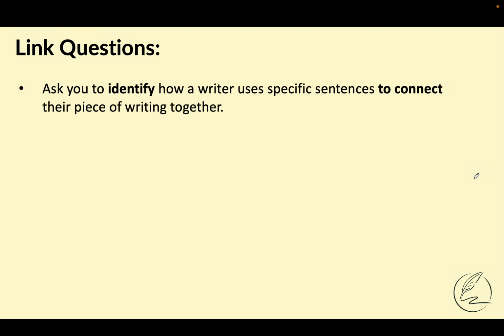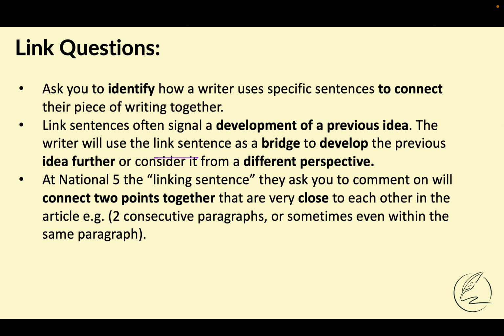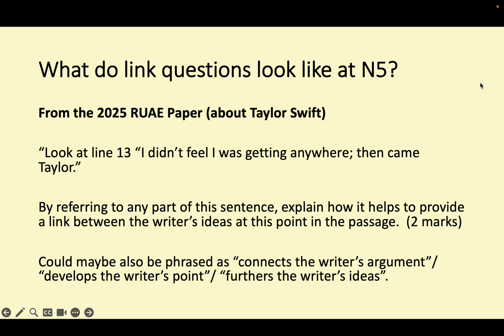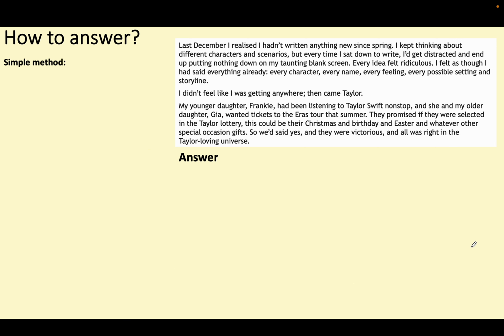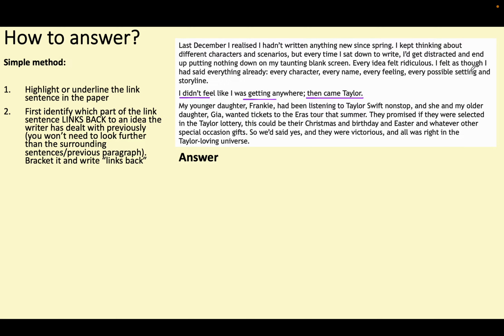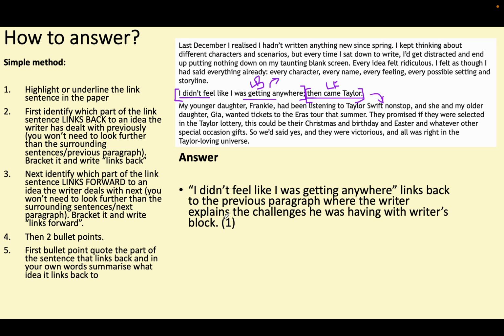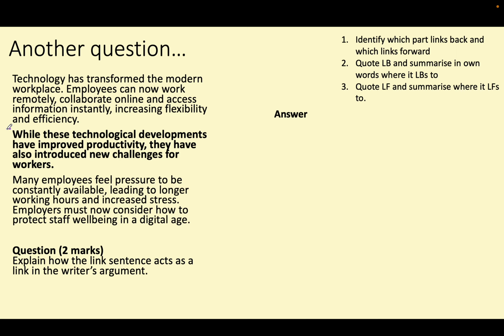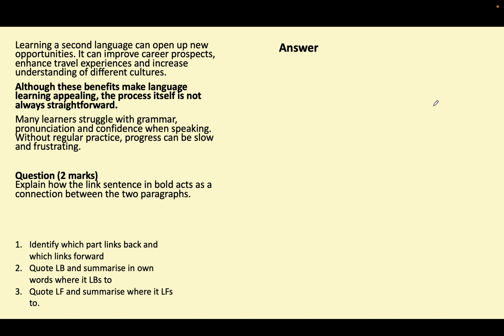National 5 English RUAE | Link Questions Explained | Link Sentences | Paper 1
This video explains how to answer Link Questions in National 5 English RUAE (Reading for Understanding, Analysis and Evaluation) — part of the SQA National 5 English exam in Scotland.

Link questions are a key part of RUAE Paper 1 and test your ability to explain how a sentence connects different ideas in a passage.

In this tutorial, you’ll learn:
- What link questions are asking in the exam
- How to identify the “backward link” and “forward link”
- How to explain how a sentence connects ideas clearly
- How marks are awarded in National 5 RUAE
- A simple structure to help you gain full marks
- Common mistakes that cost pupils marks

This video is ideal for:
- Pupils revising for National 5 English (SQA, Scotland)
- Anyone struggling with RUAE Paper 1
- Exam preparation and last-minute revision

Part of the Aquinas Tuition National 5 English RUAE revision series, designed to help pupils build confidence and improve exam performance.